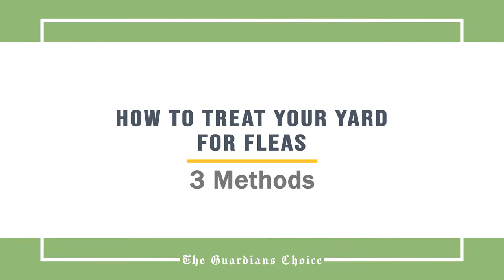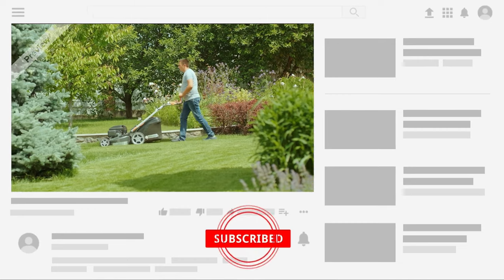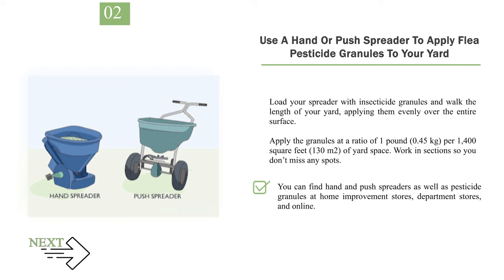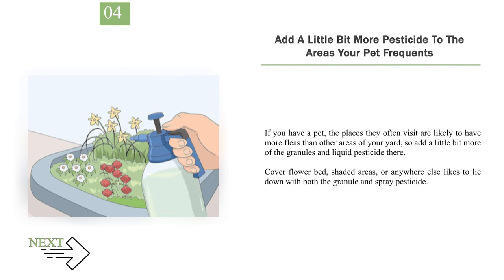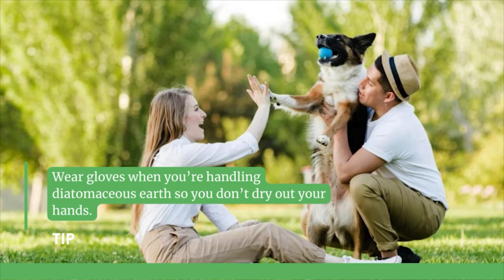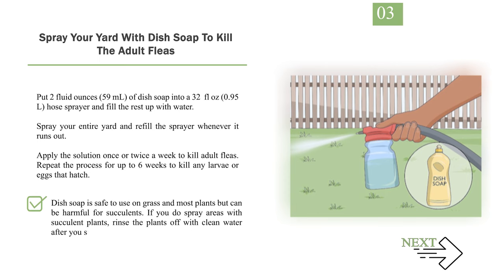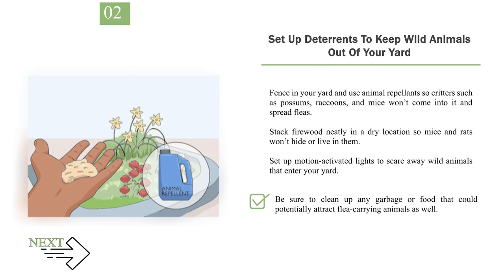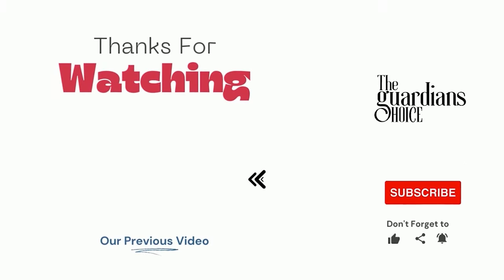How To Treat Your Yard for Fleas And Make Your Lawn Less Attractive To Them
How To Treat Your Yard for Fleas.

Welcome to the ultimate guide on how to treat your yard for fleas! 🌿 In this comprehensive video, we delve into effective techniques and expert tips to create a flea-free haven in your outdoor space. Whether you're dealing with a current infestation or taking preventive measures, our detailed insights will empower you to reclaim your yard. 🏡

✅ 🌟 Timestamps:

Method. 1. Applying Pesticide to Your Yard
Method. 2. Using Natural Remedies
Method. 3. Keeping Fleas out of Your Yard

✔️✔️ How to Get Rid of Fleas in the House Fast: Fast and Easy Flea Removal Techniques

✔️✔️ Step by Step instructions to Flea Bomb your house

✔️✔️ Ultimate Guide: How to Get Rid of Fleas on Humans Fast!

✔️✔️ Natural Flea Control: How to Get Rid of Fleas Safely and Effectively

✔️✔️ How To Make A Flea Trap That Actually Attracts Fleas | How to Make a Flea Trap

✔️✔️ 3 Simple Ways to Treat Flea Bites on Dogs | How to Treat Flea Bites on Dogs

✔️✔️ 10  Best Flea Bombs You Can Buy Right Now

🎵 Music Credit 🎵

References
1. Chikezie Onyianta. Pest Control Specialist. Expert Interview. 1 April 2021.